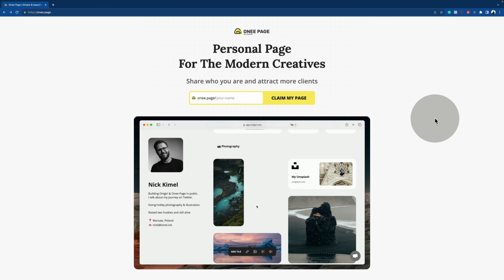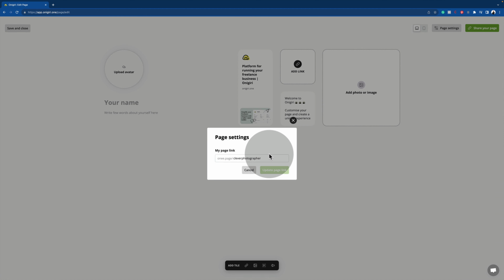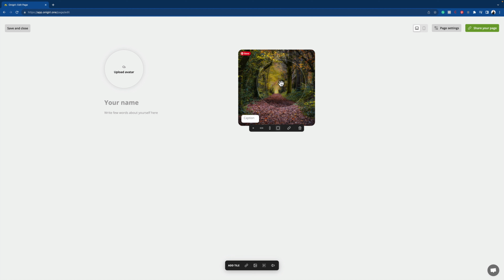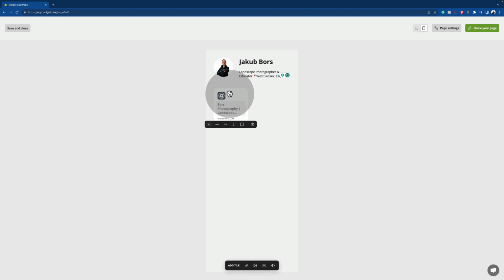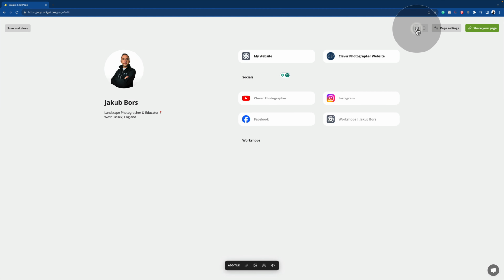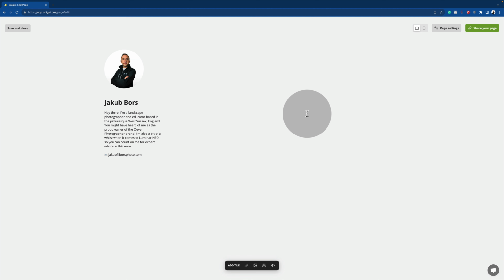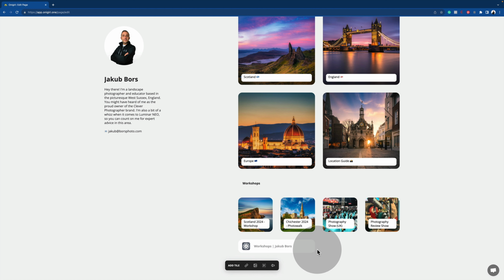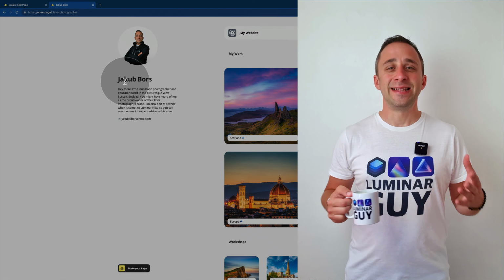Free Personal Page & Link in BIO for Photographers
The platform we'll be using is called Onee, created by my friend Nick for creative people like you and me. All you need to do is register and follow the instructions in this video to build your page.
As usual, we'll start by going through all the available controllers in this video, and then we'll build two pages to give you an idea of what you can create.

In this video:

00:00 Start
00:15 Personal Page
00:37 Onee Page
01:03 How to Register
02:40 Editing Panel
07:14 Link In Bio Page
12:44 Personal Page